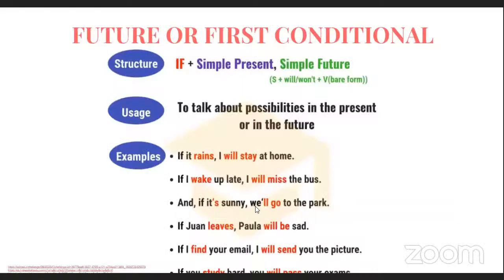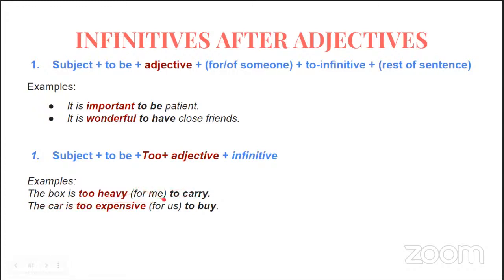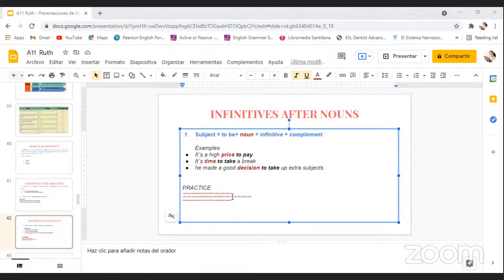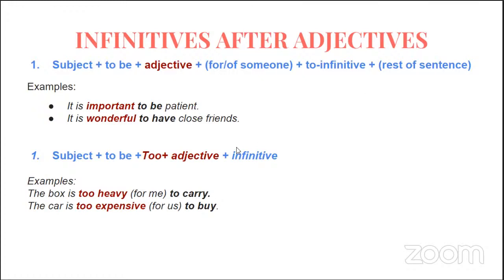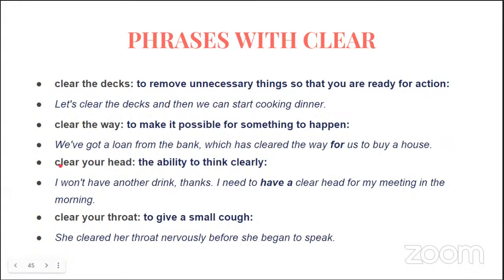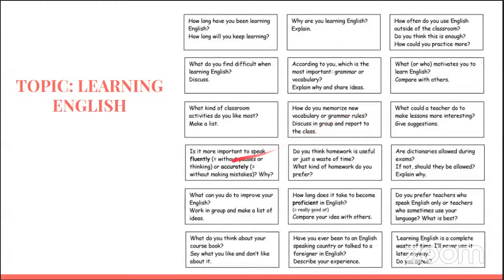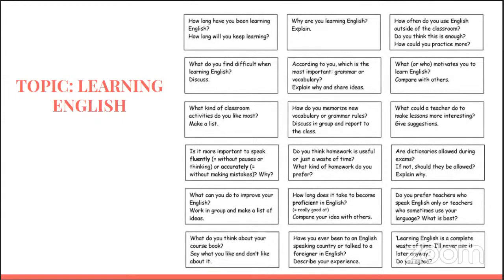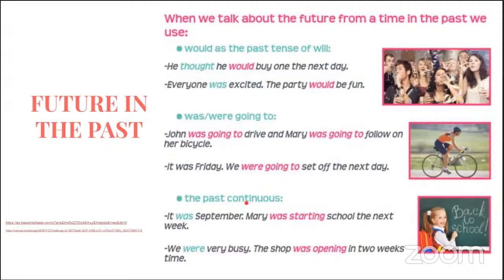TOEGAONEENER0101-0101 (Alejandra A.)